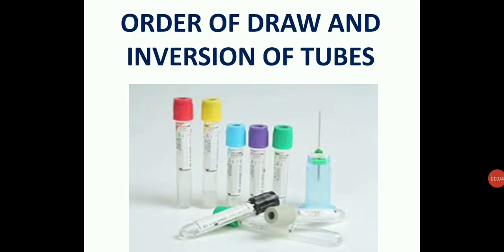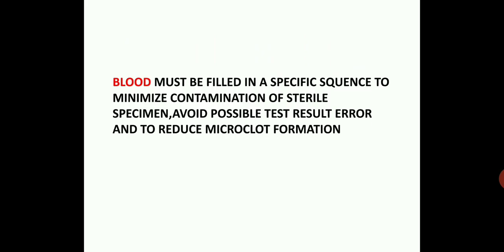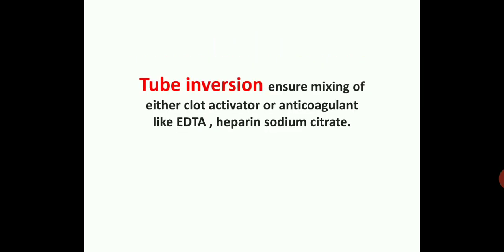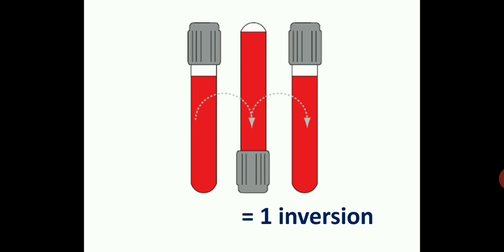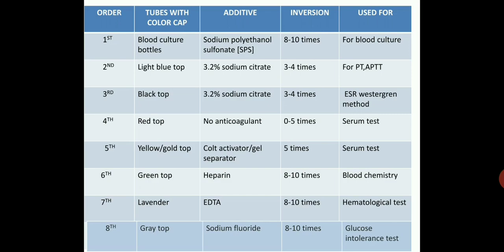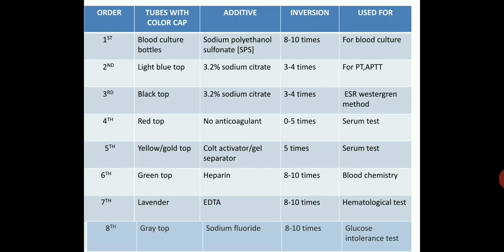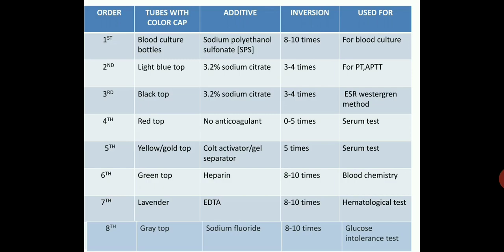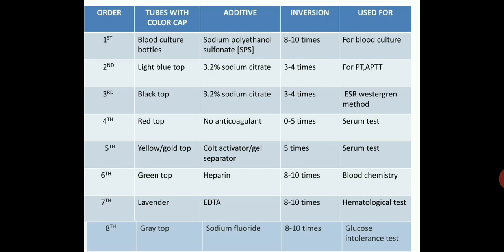4.1 Order of draw and inversion of tubes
In the video of Order of draw and inversion of tubes, we cover about the sequence of drawing of blood in an appropriate tube along with its inversion.